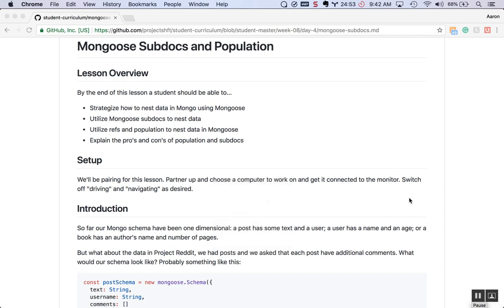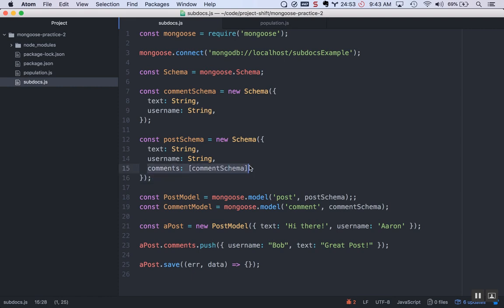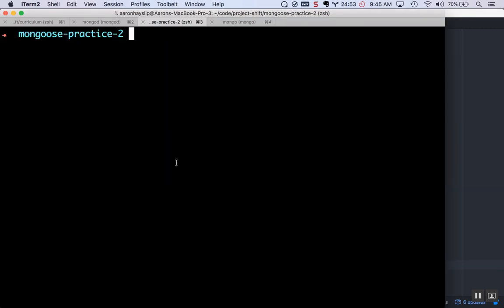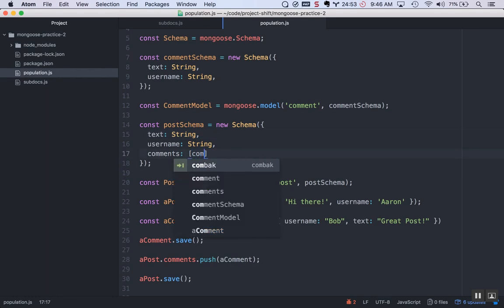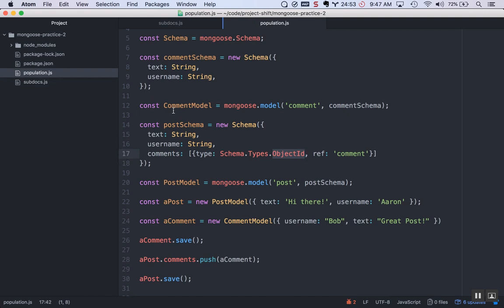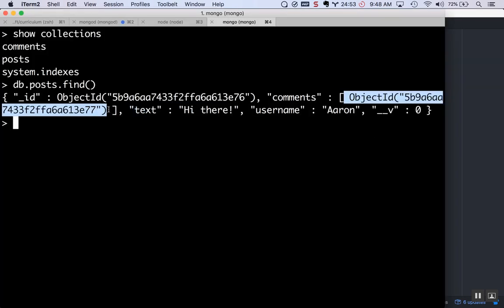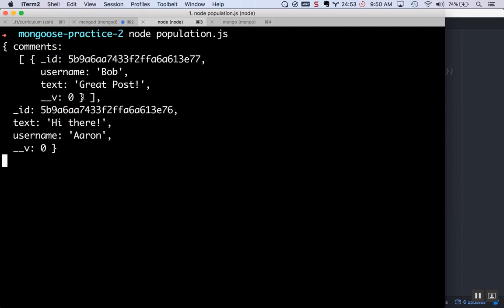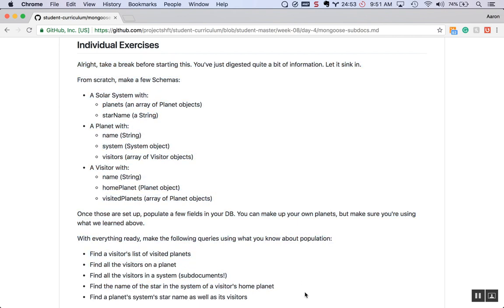Mongoose Subdocs and Population